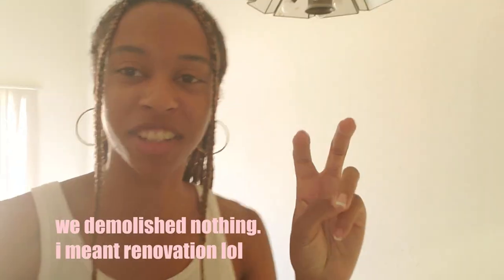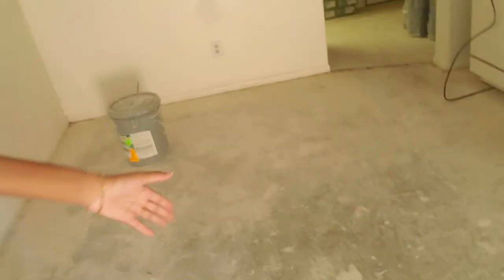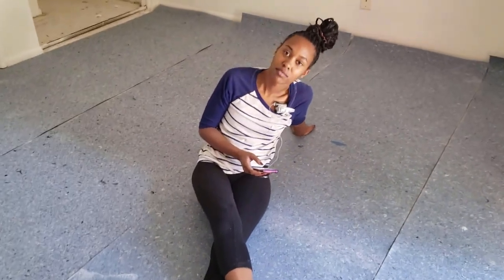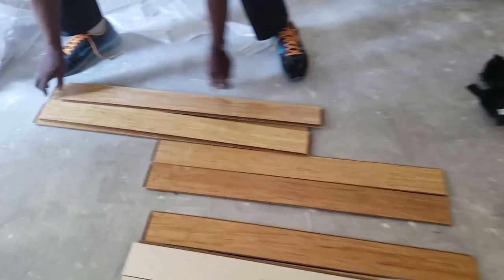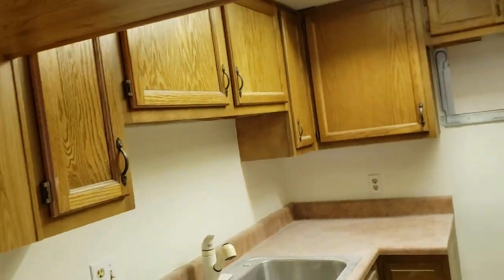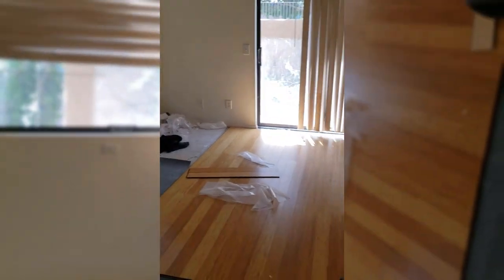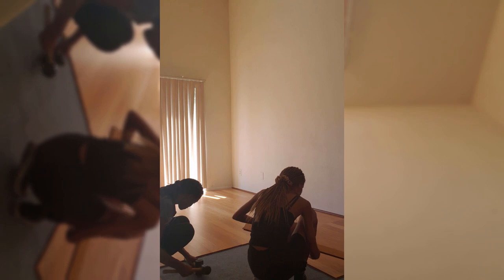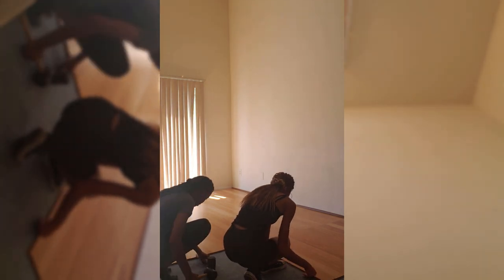I GOT A CONDO! MOVING VLOGS PT. 1 | FaithFilms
This is the first of MANY moving vlogs to come! I know it's super short but we were literally just putting down flooring the whole time lol and the rest will be a bit longer!

//Social Media//

+The Black Post
theblackpost.net